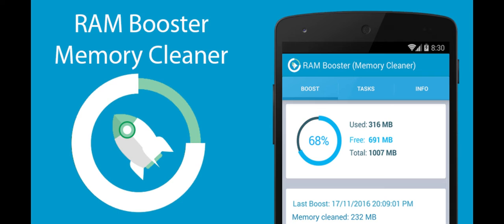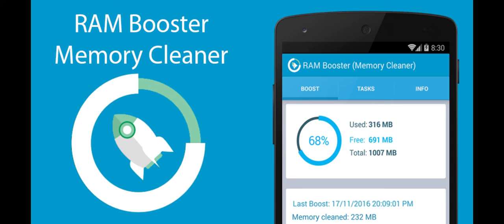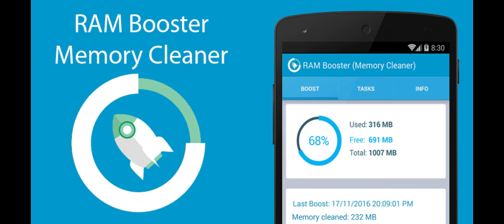What is RAM Boost, and should you use it?